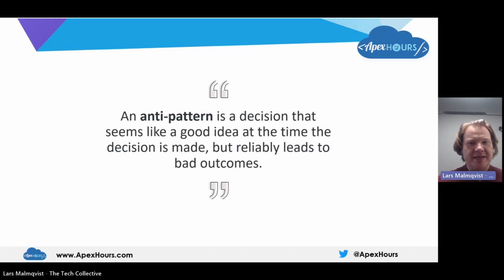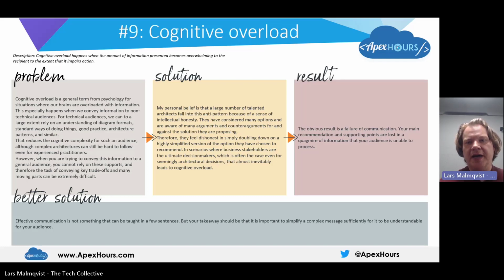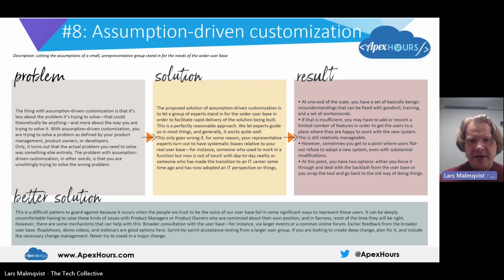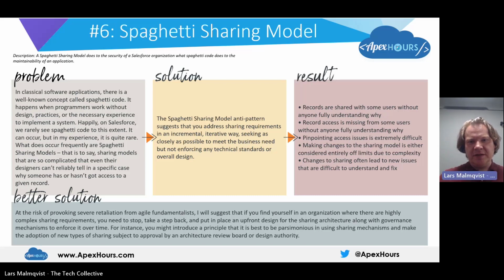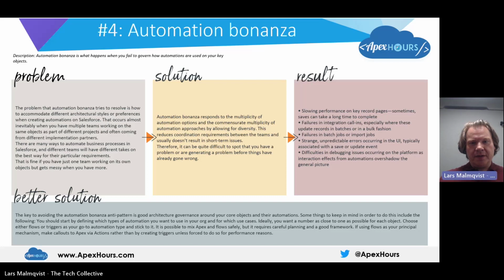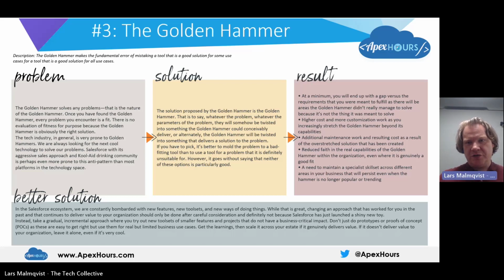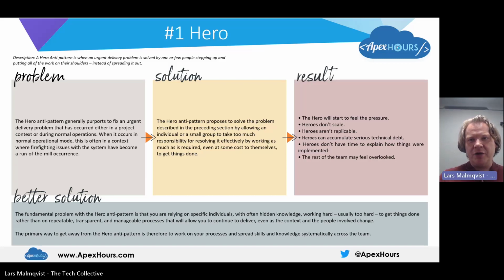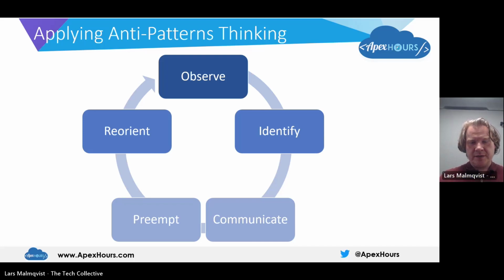Top 10 Salesforce Anti-Patterns